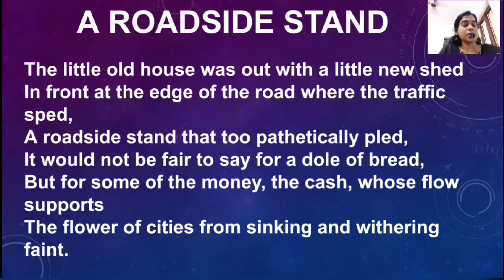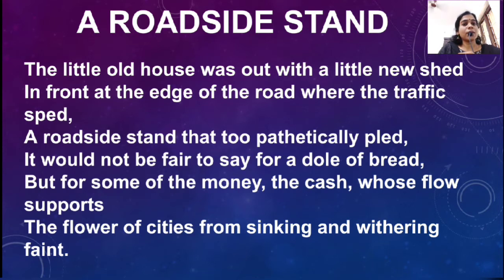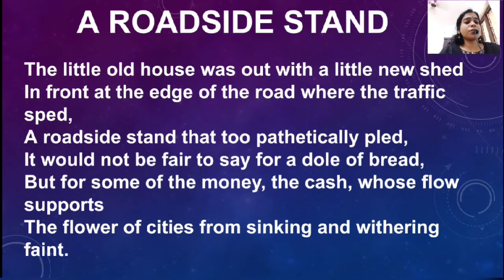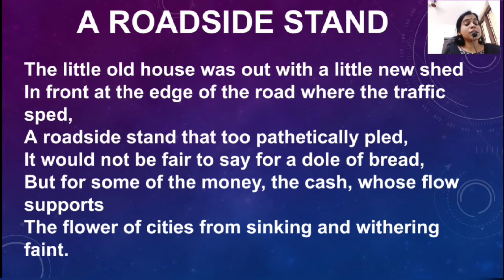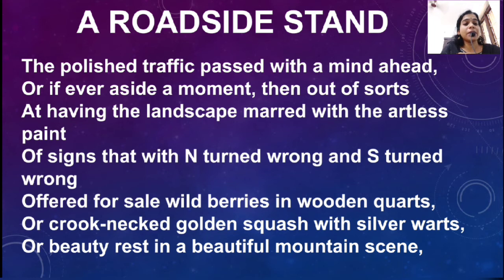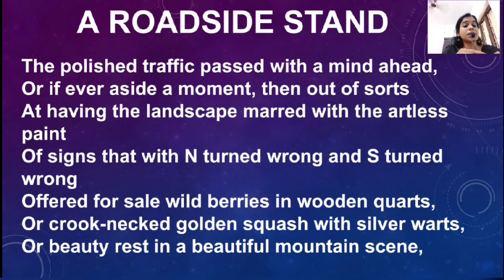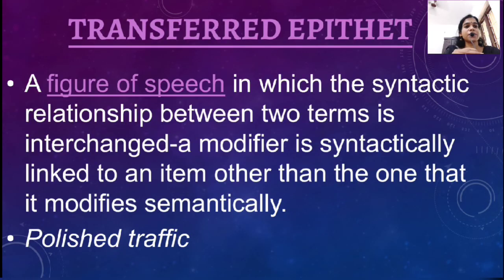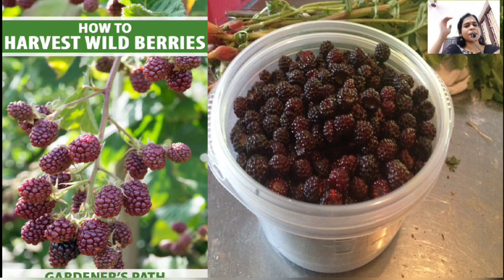A Roadside Stand - Part 1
First and Second stanzas explained